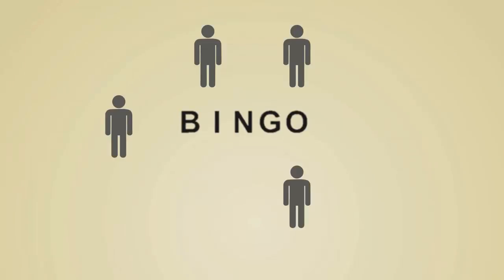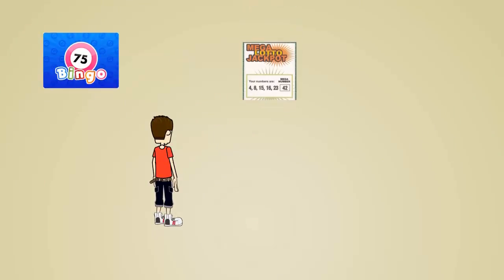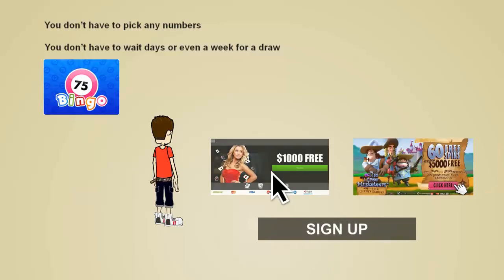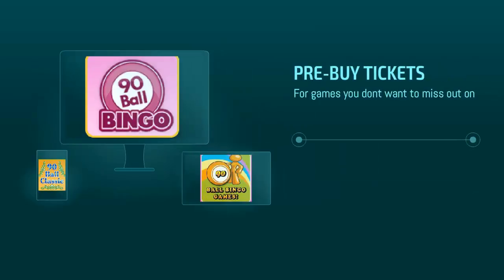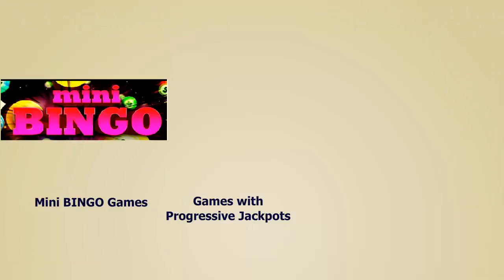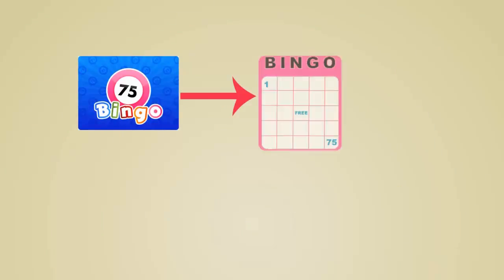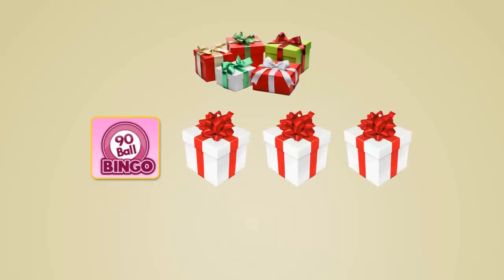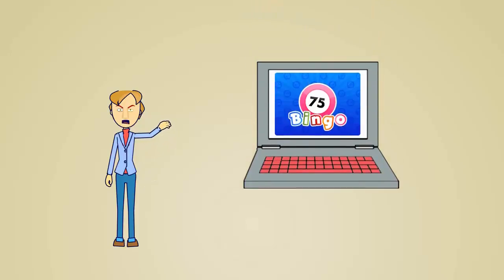How to Play Bingo Online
This video has made it easier to play the bingo game without making much efforts. You can learn latest techniques and methods to win big at online bingo website. Try today and learn more by visiting hundreds of other videos posted by us.